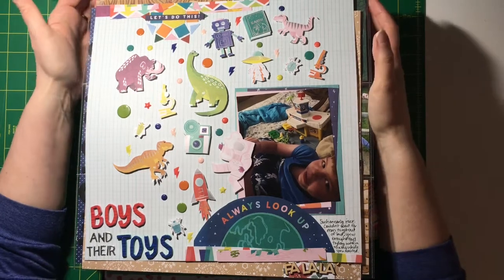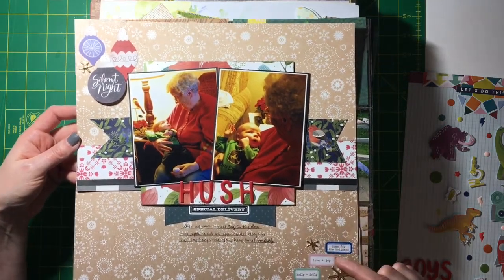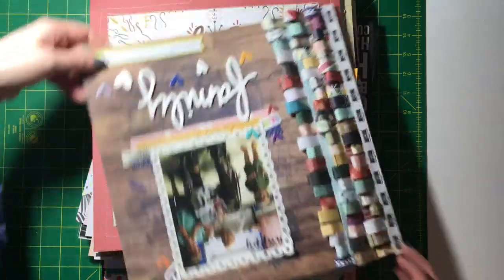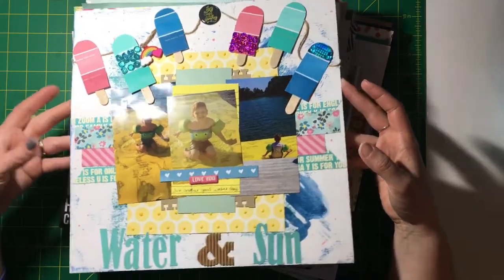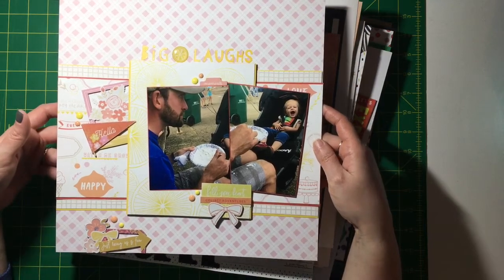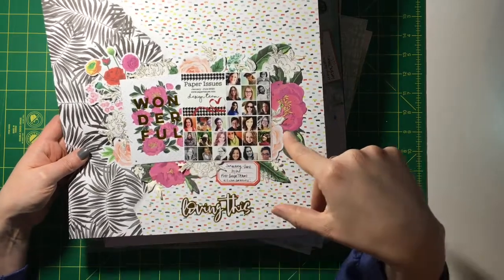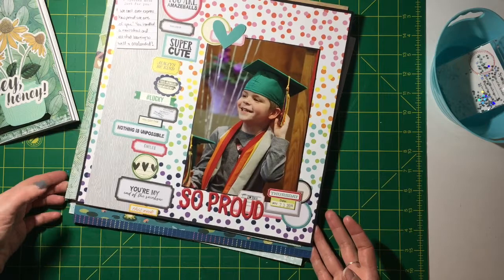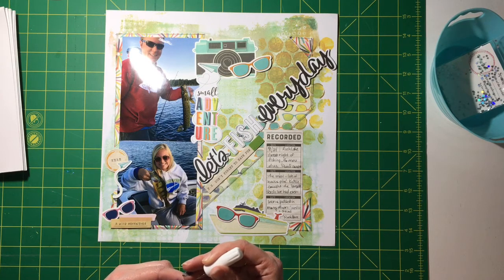MEGA LAYOUT SHARE - March 2020 Layouts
Ok, so maybe it's not MEGA to you guys but I made a record number of layouts this month. Super proud of myself. I  still didn't get a few done that I wanted to but there is always April. Check out what I made in March, let me know if you have a favorite!